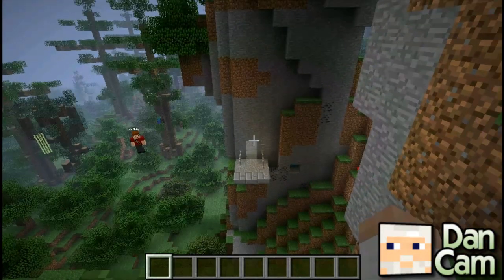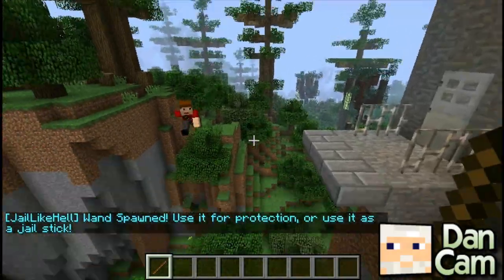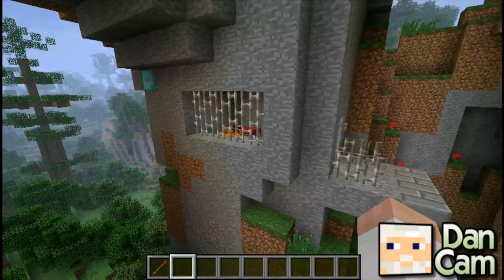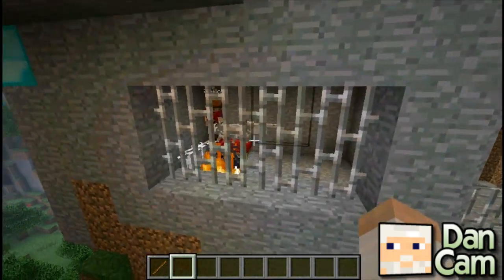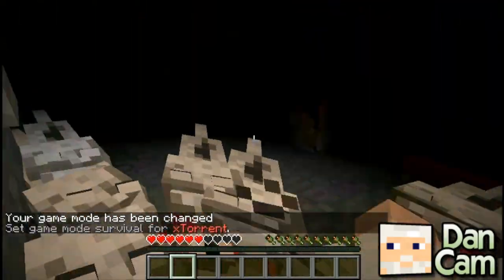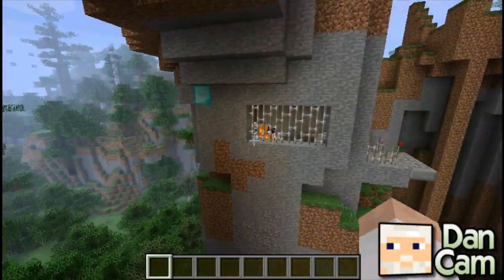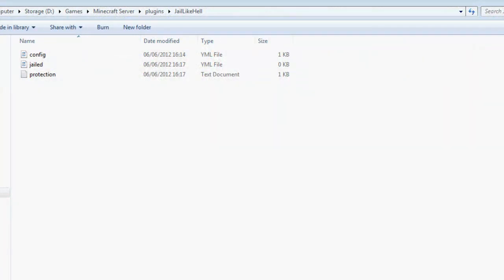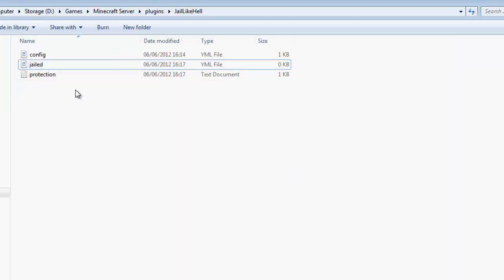Plugin Showcase - JailLikeHell - WoopaGaming